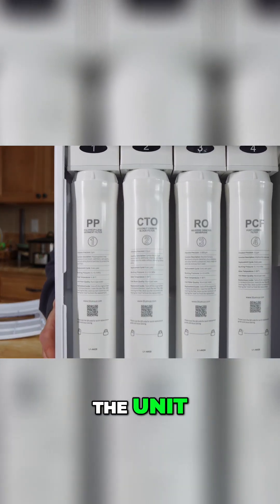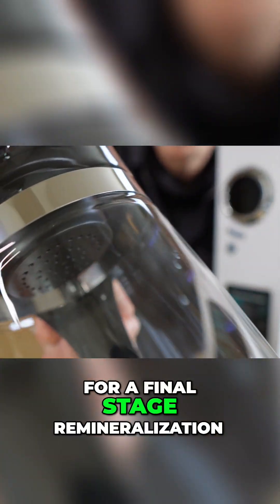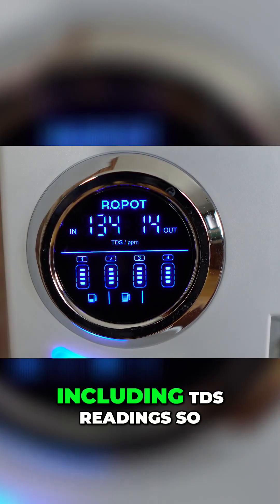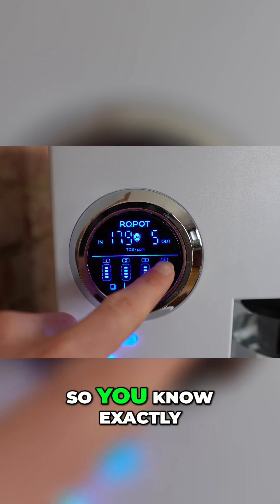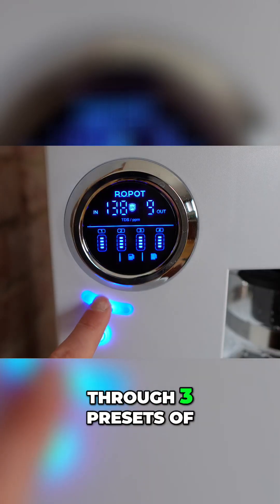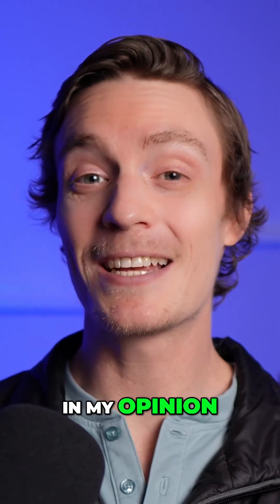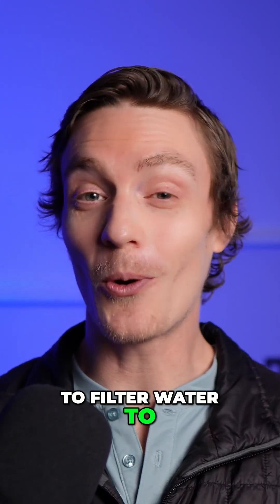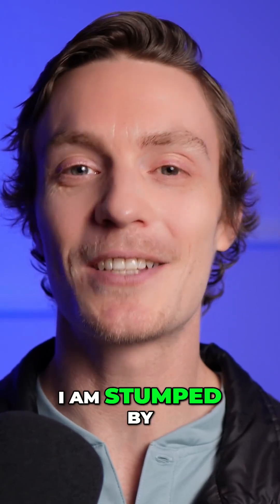Unlocking the Features of a Modern Countertop RO System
Discover the innovative features of our modern countertop RO unit. With built-in filters and a handy remineralization filter, it ensures your water is top-notch. The smart LCD display keeps you informed with real-time TDS readings and filter lifespan alerts. Plus, enjoy energy-efficient perks like power-saving standby mode and automatic backflushing. Choose between the model with an integrated UV light or the base model. Join the conversation and explore how this system elevates your water game!